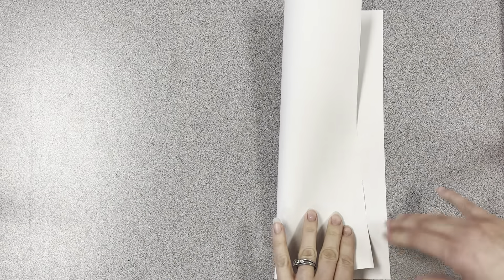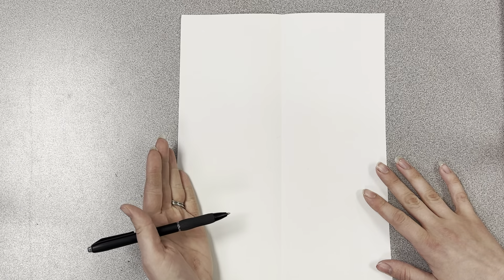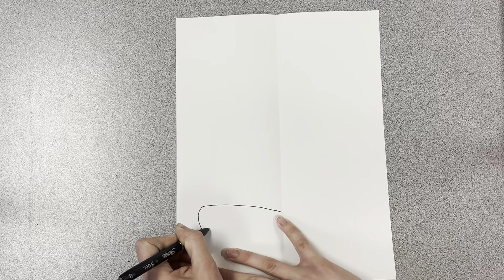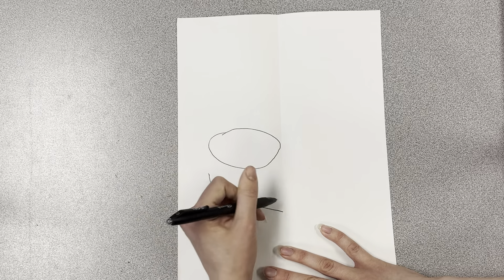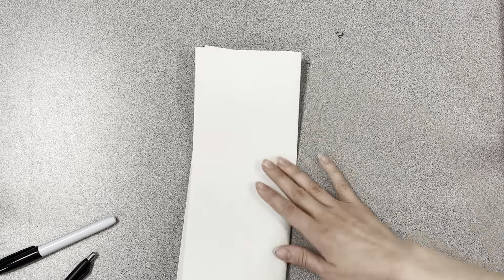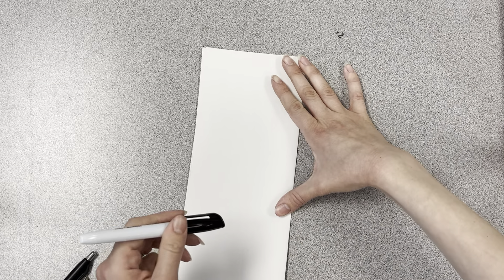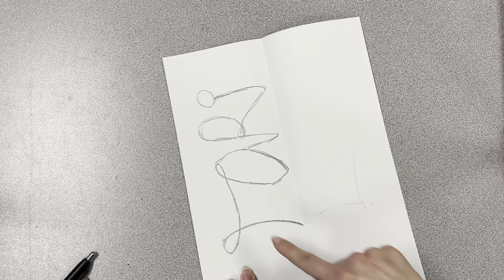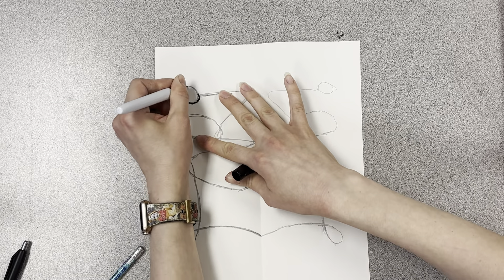3rd Grade: Symmetry: name